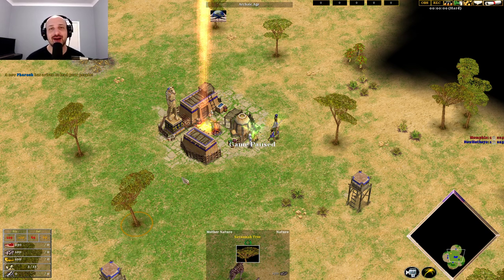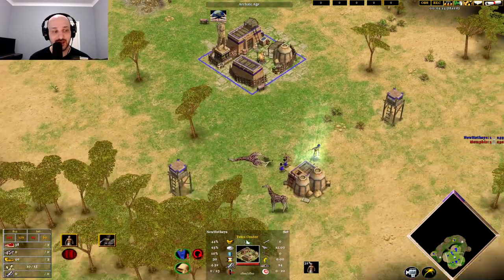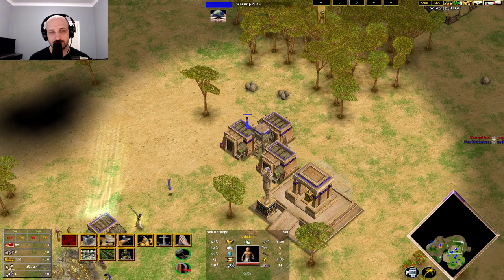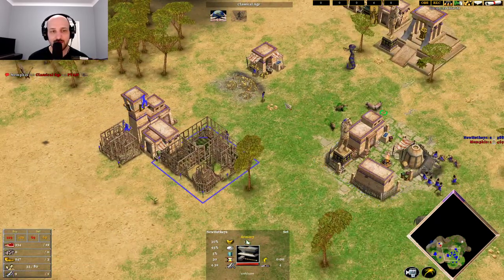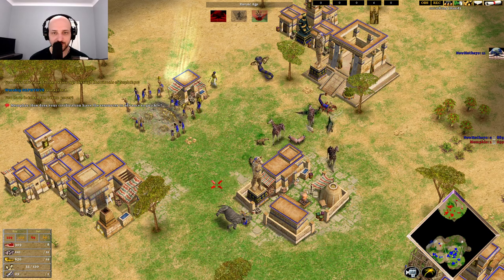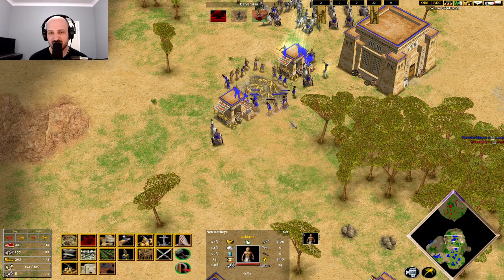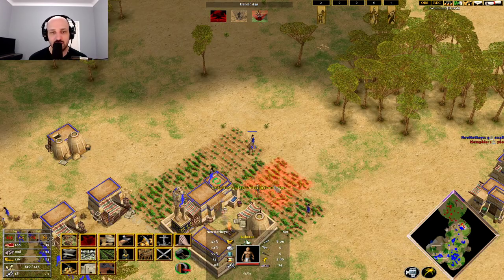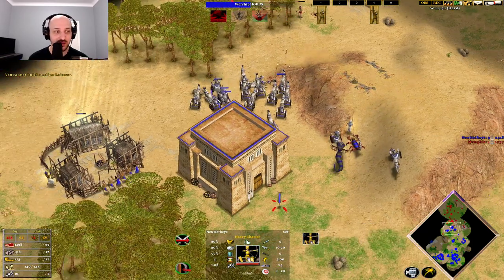High Level Build Order Set - No Rush 15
Set is one of those gods where the power of abuse can really take away from what seemed to be the actual design of the civilization. Converting animals eating them in the safety of your home, what could be more thrilling?